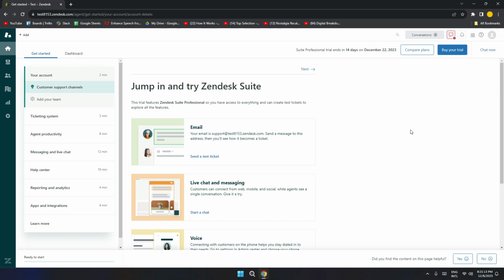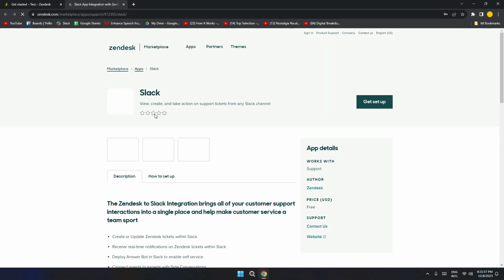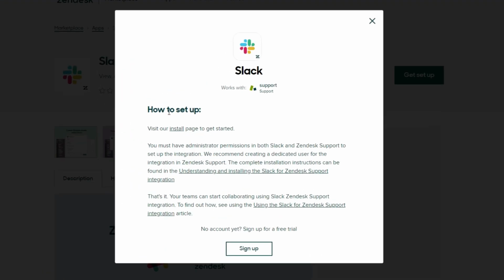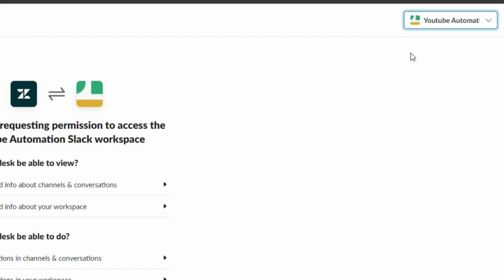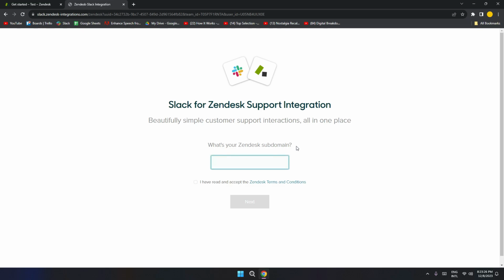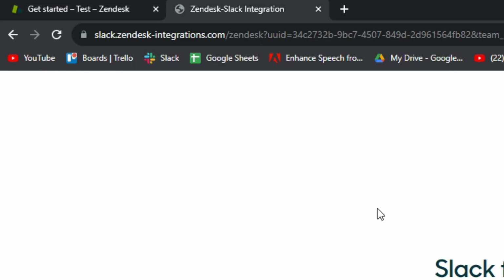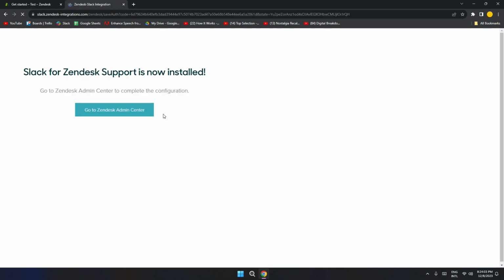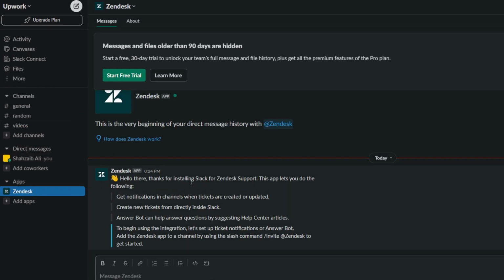Zendesk Integration with Slack | Enhancing Customer Service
Join us in our latest video as we delve into the powerful synergy of Zendesk and Slack integration. Discover how seamlessly connecting these platforms can revolutionize your team's communication and efficiency. Don't miss out on this essential guide to unlocking the full potential of Zendesk and Slack collaboration! 💬💡